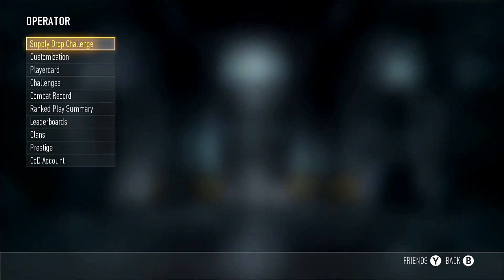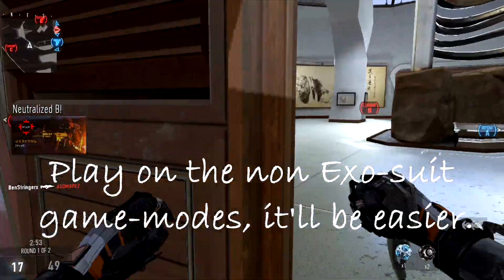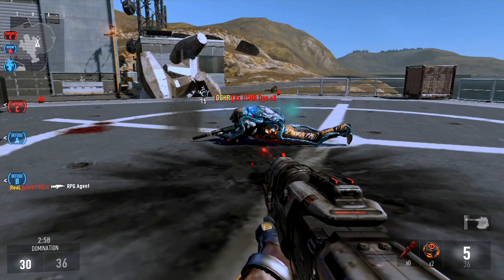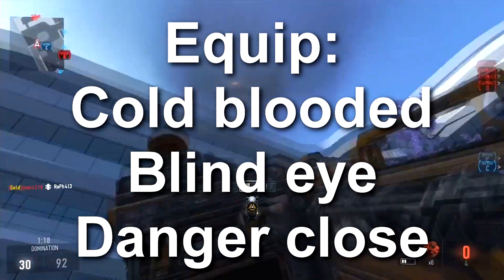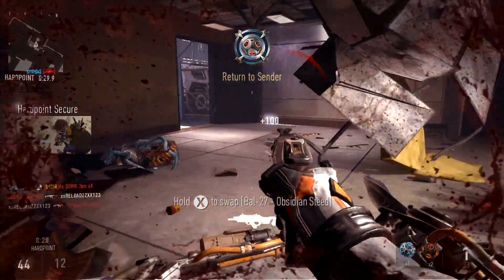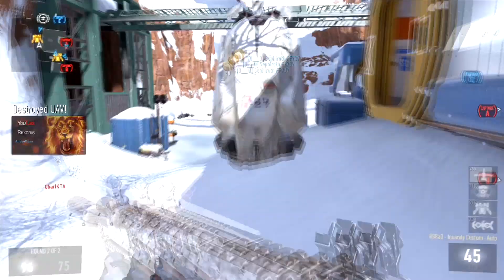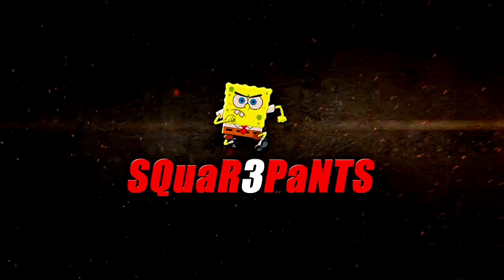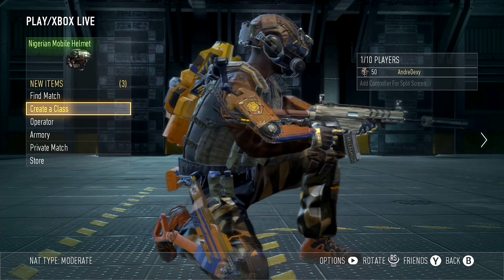Precision Mastery Knee Pads - Precision Mastery Challenge (COD AW)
I'm going to show you how to get the precision mastery knee pads by completing the Precision mastery challenges.

Head hunter: 0:31 Get 5 headshots with an assault rifle in a match.

Sharp shooter: 1:09 Get 10 one shot, one kill medal with a sniper rifle in game.

Danger close: 1:44 with Exo bombardier and two lethals, get 5 kills with the lethals in the match.

Say Hello: 2:30 get a triple kill shooting from the hip with a heavy weapon or SMG.

Close quarters expert: 2:58 Get a kill with a single round from the shotgun 10 times in a game.

Tick Tick Boom: 3:31 Get 5 stick medals in a game.

Protected kill: 4:15 with flak jacket, survive an explosive drone and kill the owning player.

Close Call: 5:07 Survive an encounter with a goliath by stunning it with an EMP.

Surprise Package: 5:52 Get 5 kills with a booby trapped carepackage

Aircraft hunter: 6:22 Use cold Blooded and destroy 25 player controlled aircraft

Pistoleer: 7:26 Get 10 headshot medals with pistol in a game.

Return to sender: 8:09 Get 30 kills with thrown back grenades.

situational awareness II: 8:47 kill 30 enemies by triggering a destructible to explode.

Master Chef: 9:28 kill 50 enemies with cooked grenades.

Drone on Drone violence: 9:48 Destroy a recon drone with a spike drone.

Movie star III: 10:14 Get featured in the final kill cam 30 times.

High value target III: 10:47 Kill the enemy with the highest score on the opposing team 100 times.

Far Sighted: 11:18 Get 3 longshot medals in one life.

Wet work: 12:08 Earn a merciless medal using a class with no grenades or exo abilites.

Situational Critical: 12:58 Earn a triple kill medal while severely damaged (Screen flashing red).

Clean house: 13:52 kill every player on the enemy team at least once, minimum of 4 players.

Slice 'n' Dice: 14:14 Get 15 kills with the combat knife or spike drone in a match.